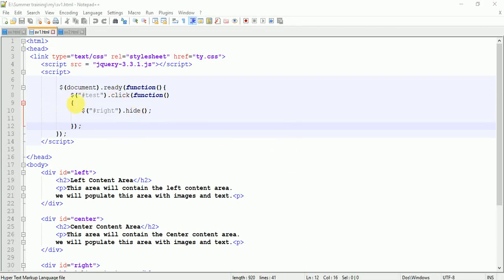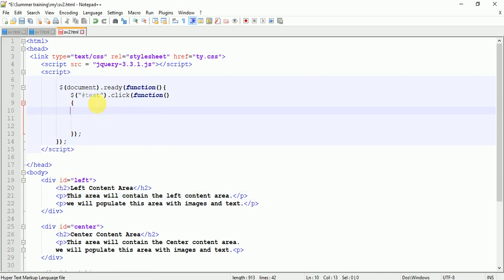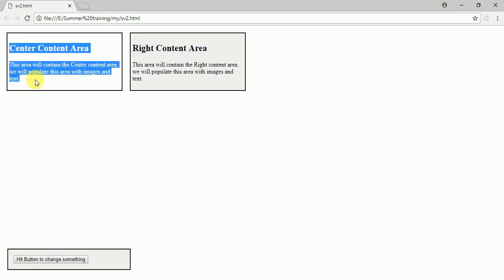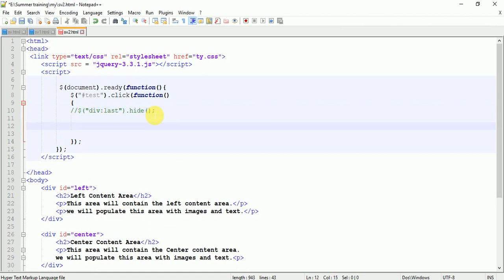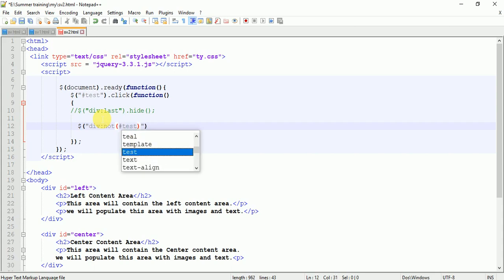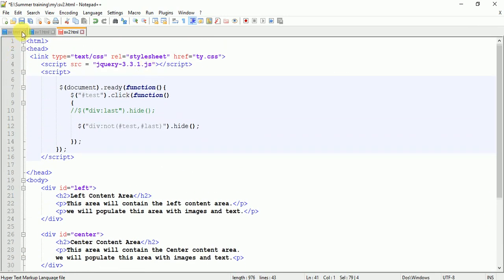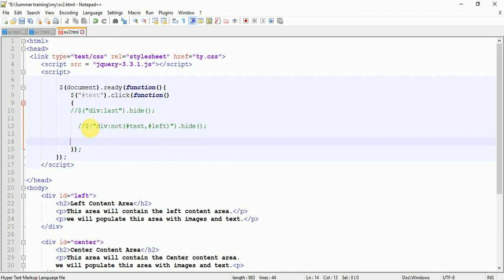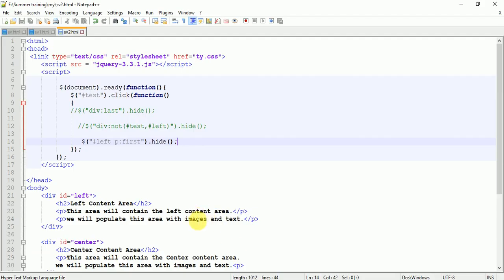JQuery Tutorial for Beginners - 3 - JQuery Selectors Part 1